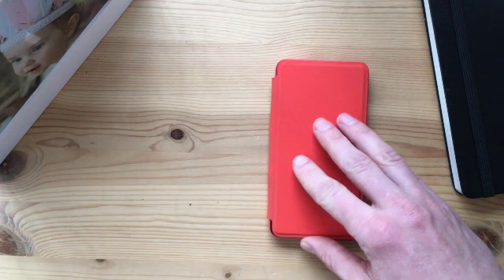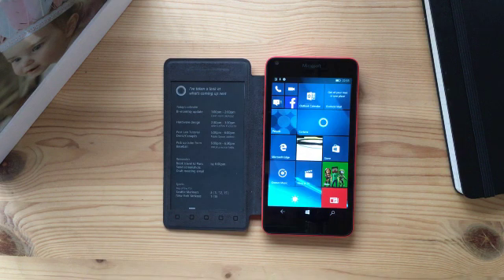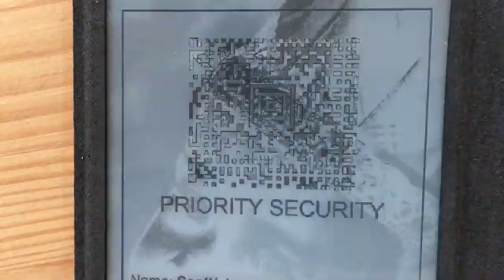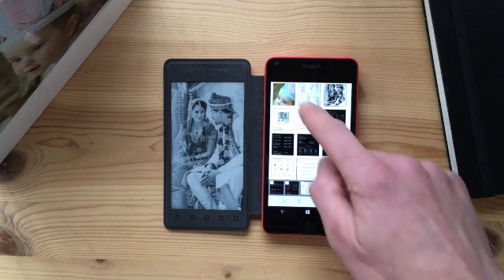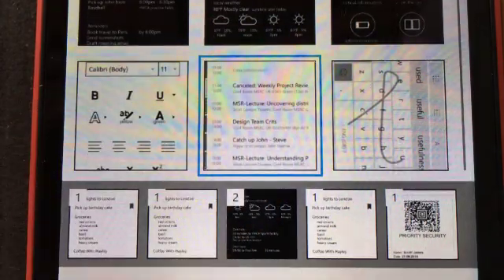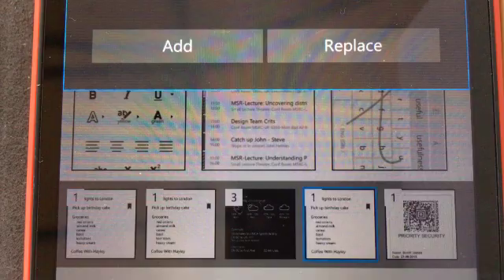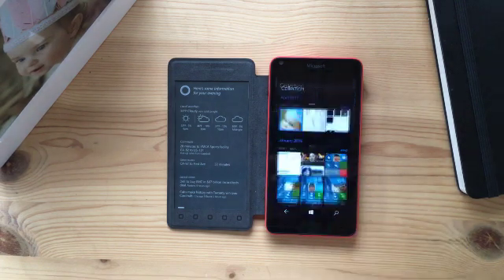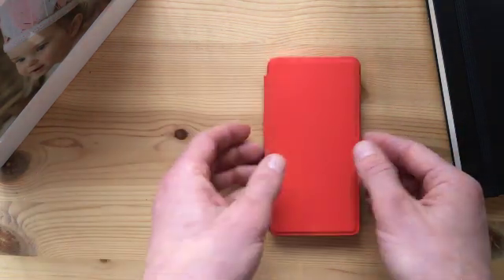Demo: Enhancing Smartphone Productivity and Reliability with an Integrated Display Cover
We describe a concept smartphone Display Cover, a secondary screen designed to improve productivity and convenience. Motivated by user research highlighting some of the limitations of current smartphones, the aim of this concept was to explore a practical solution which allows users to be more productive.